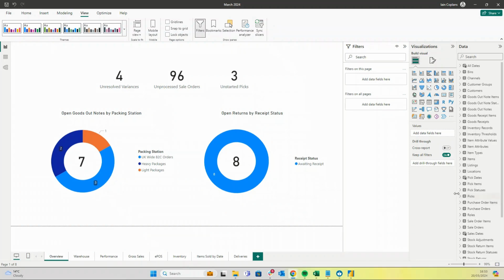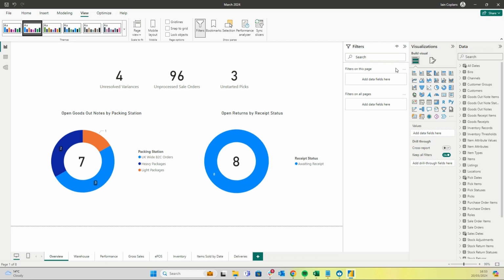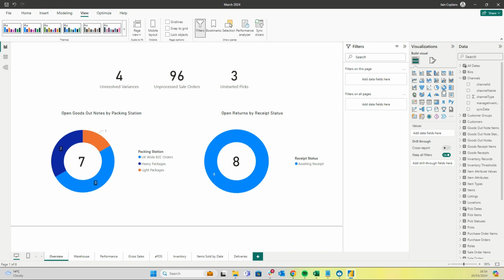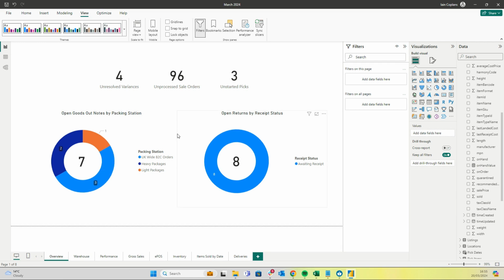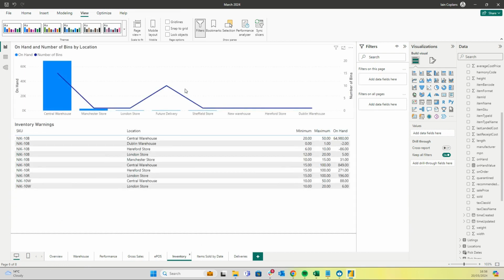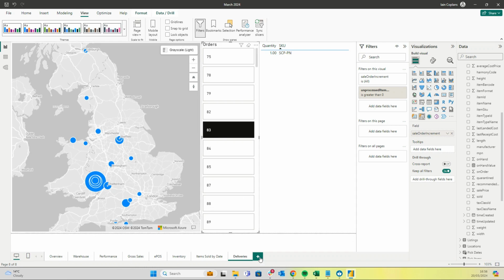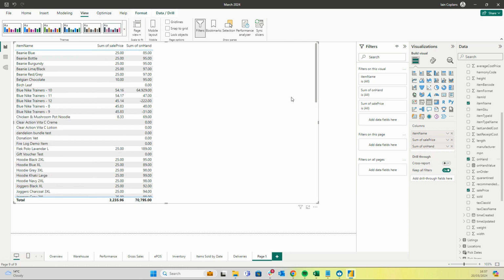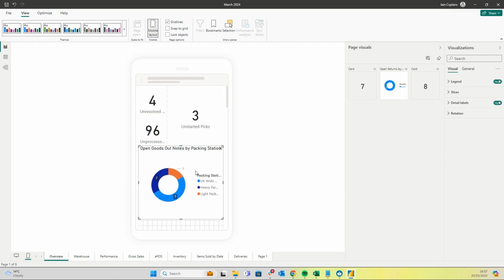Custom Reports & Dashboards With Power Bi